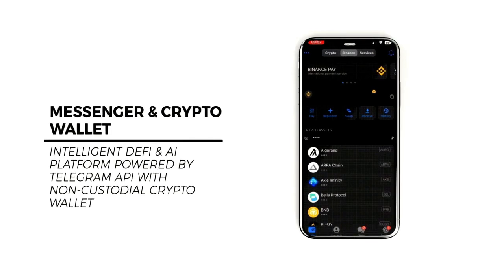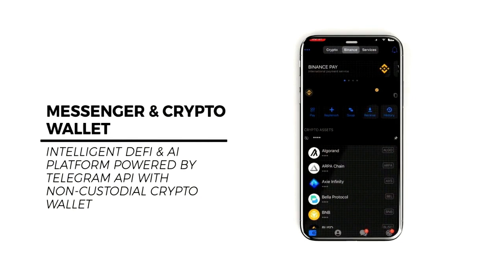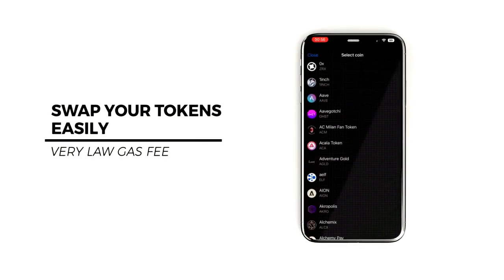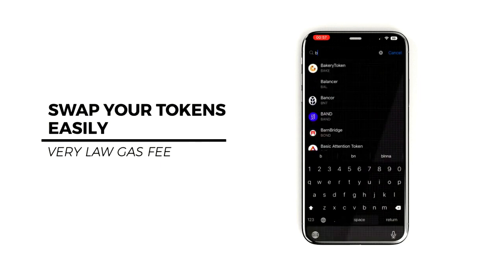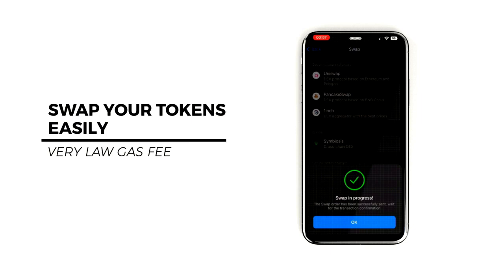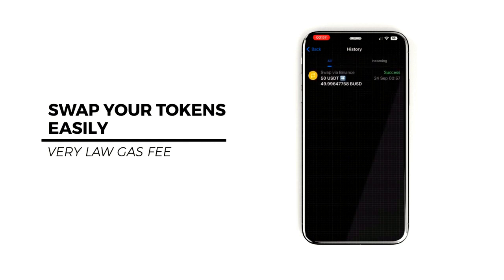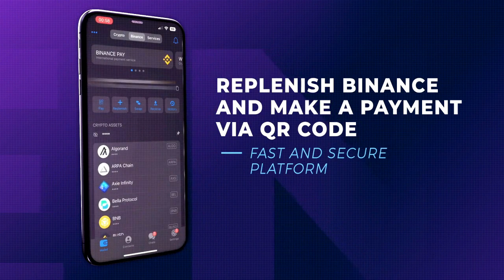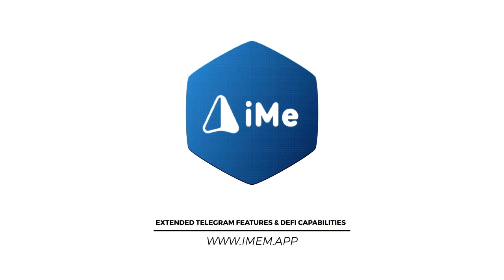How I use Binance features on Telegram via iMe app